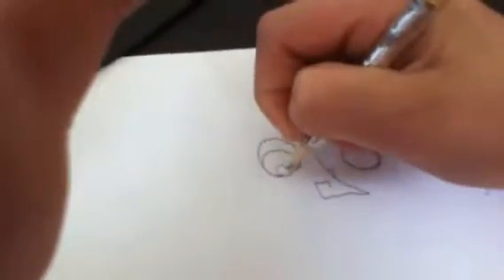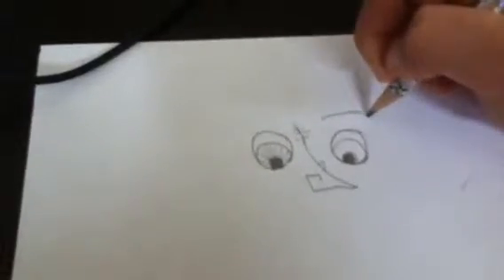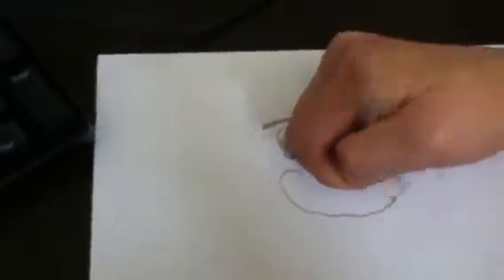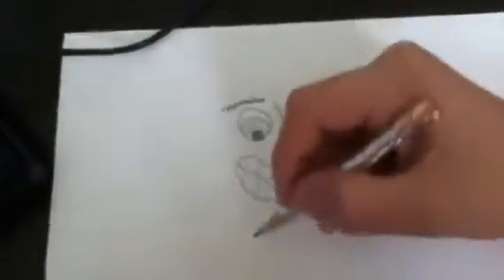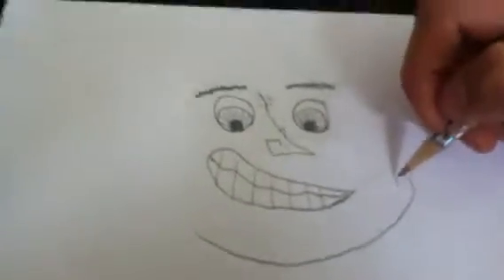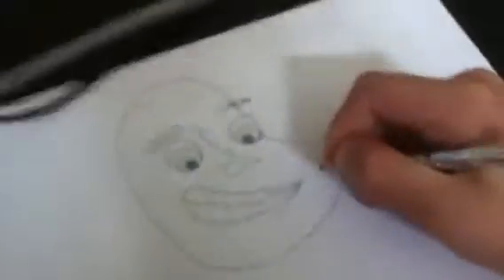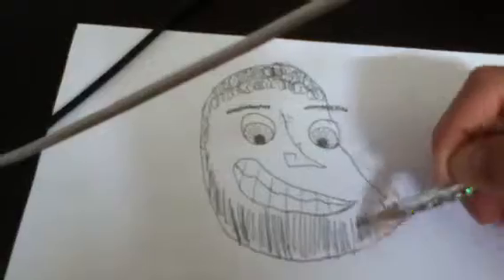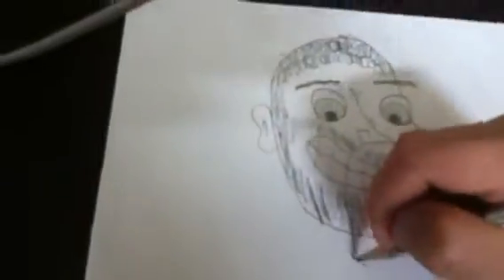How to draw animation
Mr big head